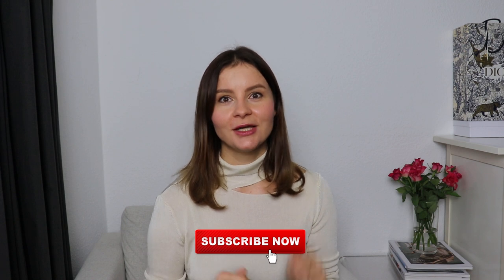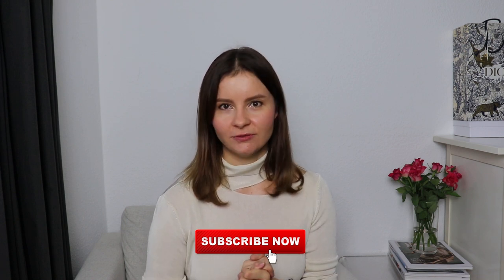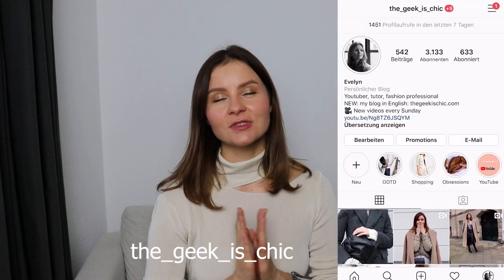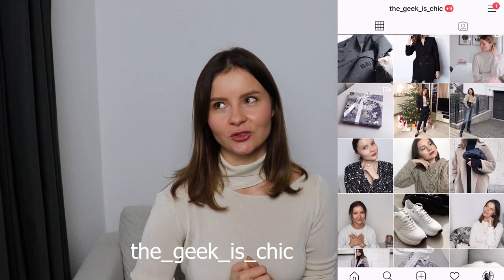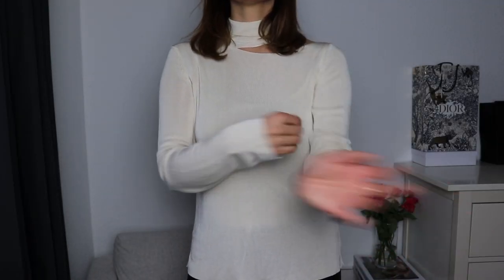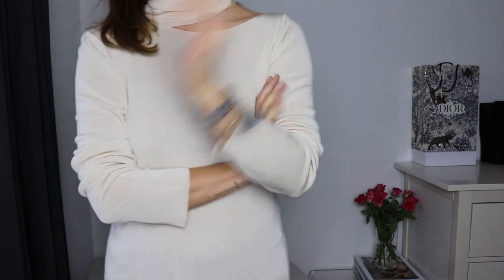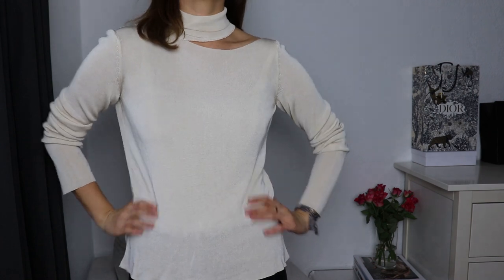Luxury Haul // What I got on the Sale // the geek is chic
So here it, a haul of all the steals and luxury fashion bargains that I managed to get on this season´s sale – from my new Balenciaga Hourglass coat to my Valentino Booties and Bottega Veneta sneakers. I hope you enjoyed the video!

ITEMS MENTIONED:
Petar Petrov Top (also what I am wearing a FR 40)
Isabel Marant jumper (I have a FR 40, which is slightly loose)
Valentino Booties (true to size, called „Rouge Bond“ from the F/W 2019 collection, were quite hard to find online;(